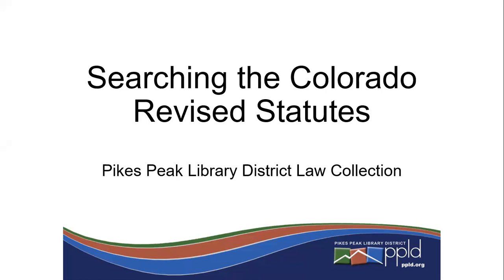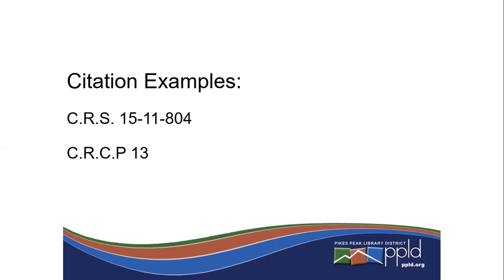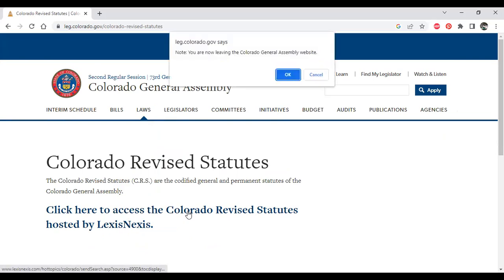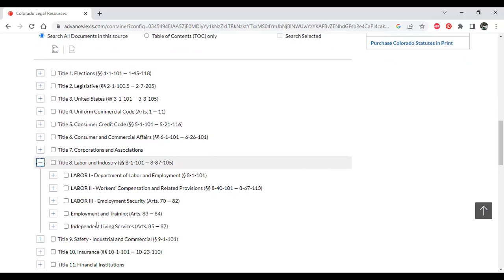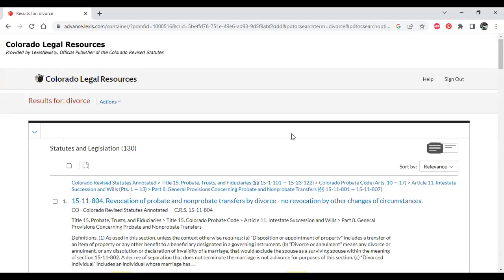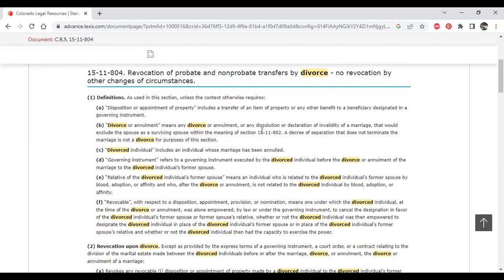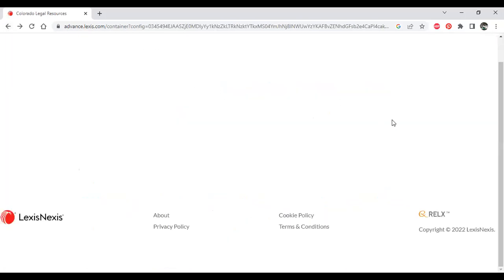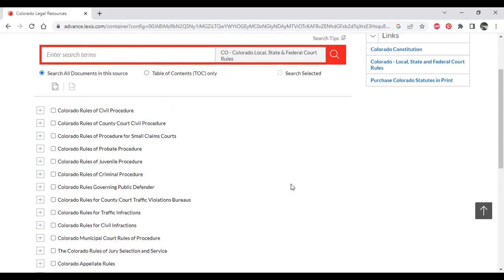Searching the Colorado Revised Statutes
The intent of this guide is to provide legal information; it does not constitute legal advice.

The Colorado Revised Statutes (CRS) are all of the laws passed by the Colorado Legislature that are signed into law by the Governor.  You will also be able to access the Colorado Court Rules through this website.  The Colorado Court Rules are the laws and procedures that outline how the courts operate.

A text based guide of this video can be found